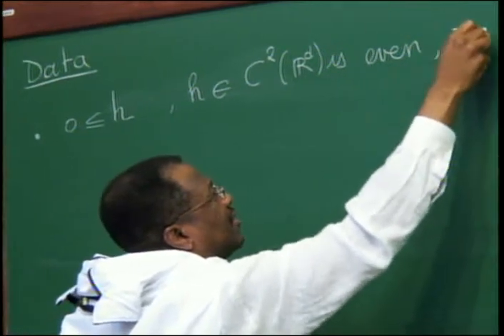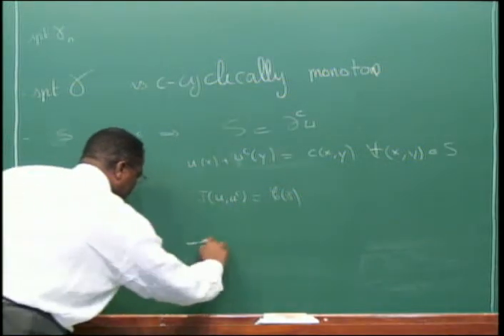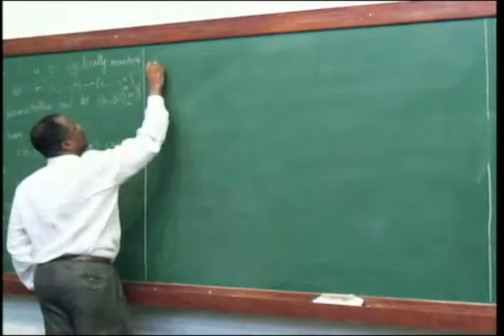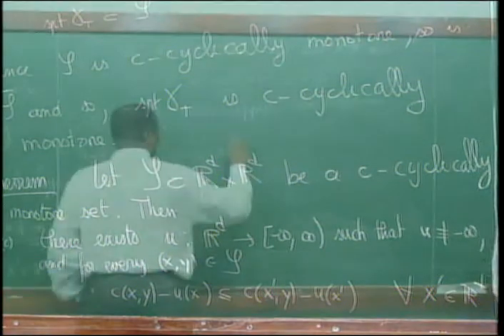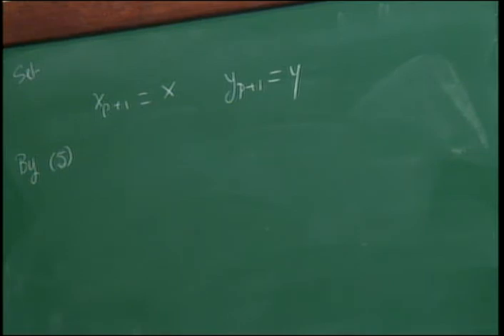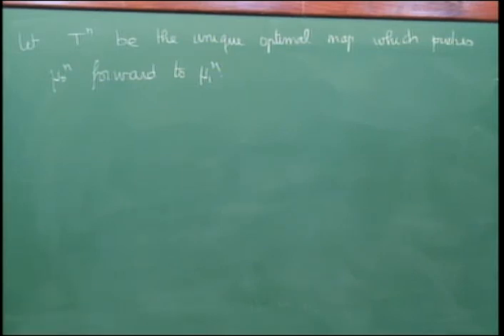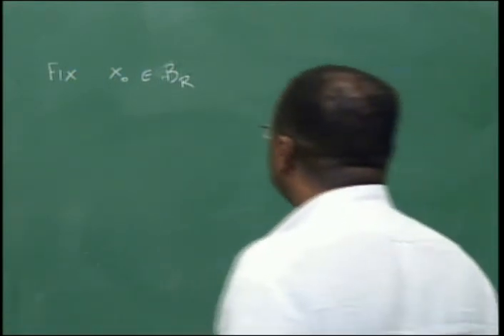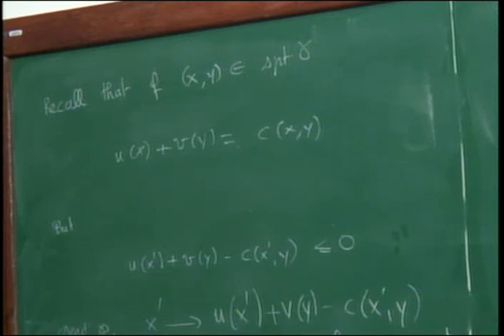Escola de Altos Estudos: Transporte Ótimo de Massa e Teoria Cinética dos Gases (2012) - Aula 07